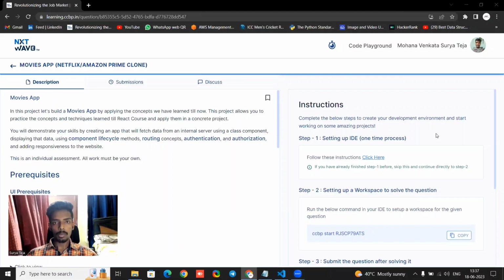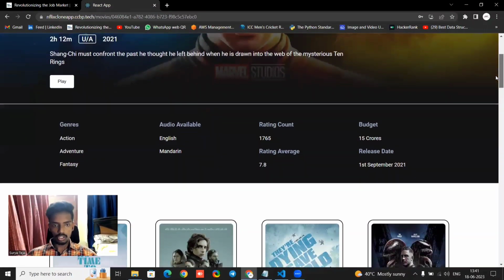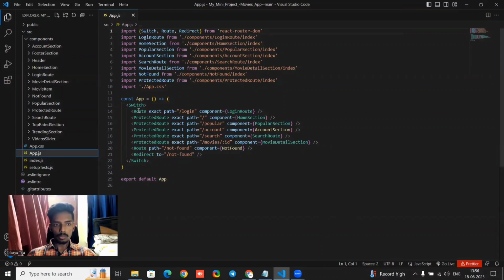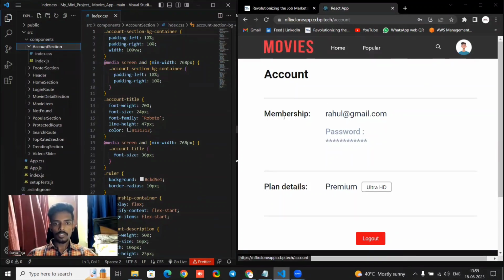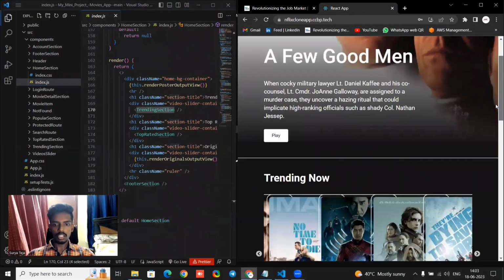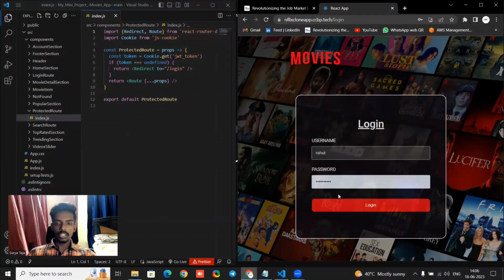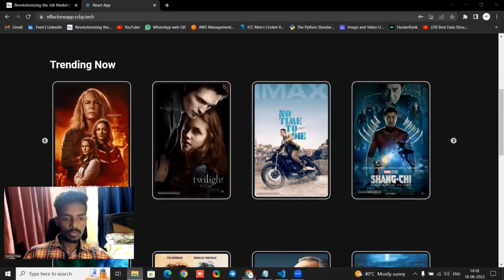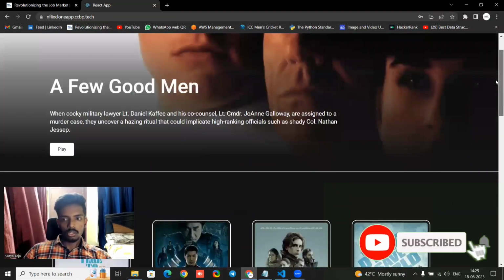My React Js Mini Project Explanation | Movies App | NxtWave | CCBP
This video contains information about my React Js Mini Project Which is a Movies App and it is a small clone to the Netflix.

In this video I gave my Complete Explanation and Details about my Movies App.

Keep Following me.

Thank You See You in another video.